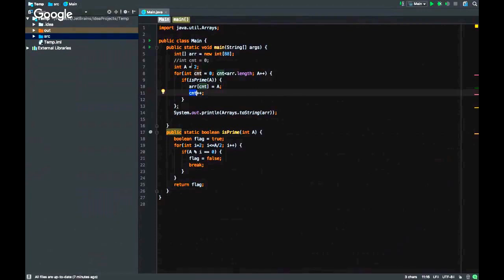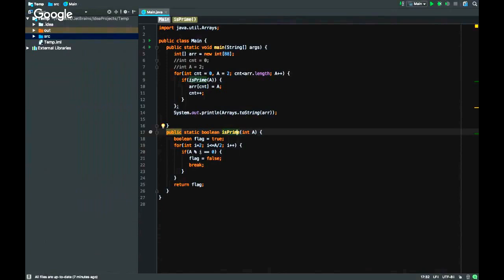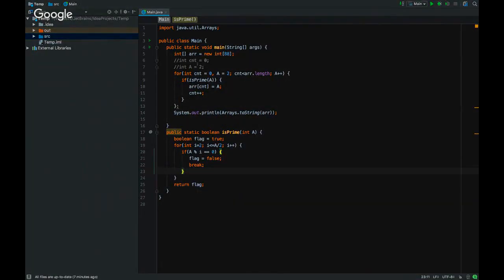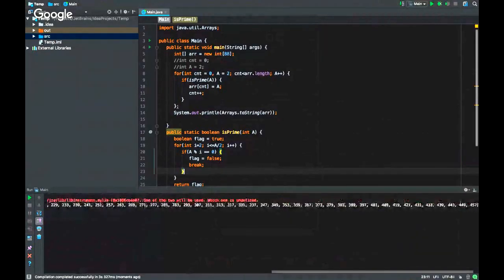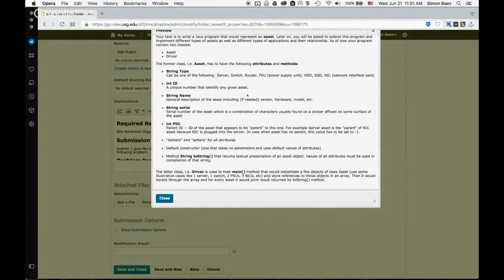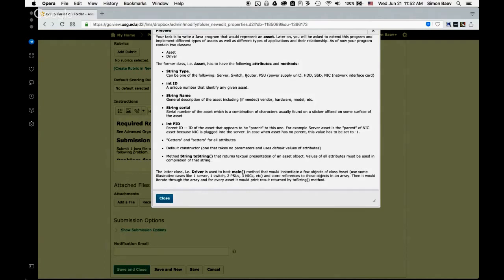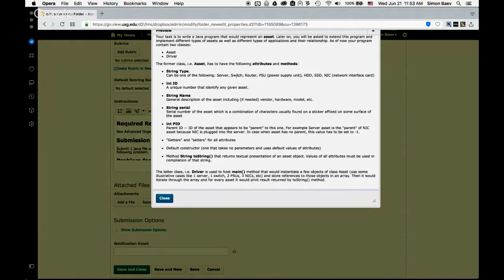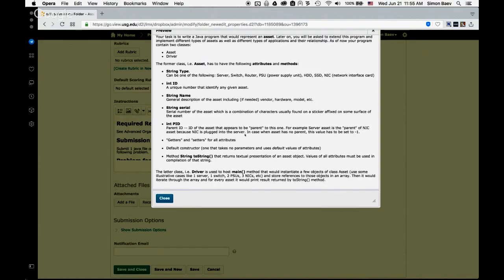Tutorial session for Devan Johnson